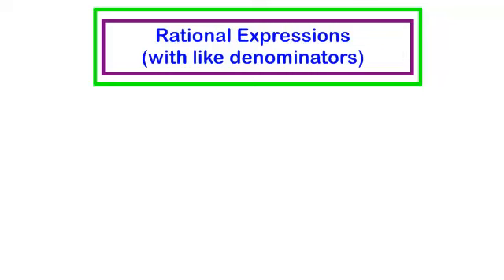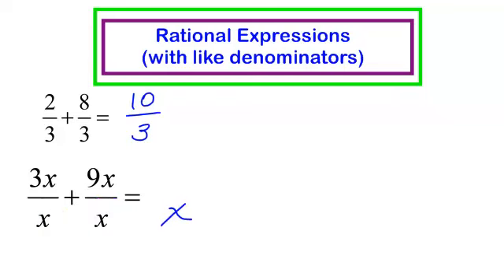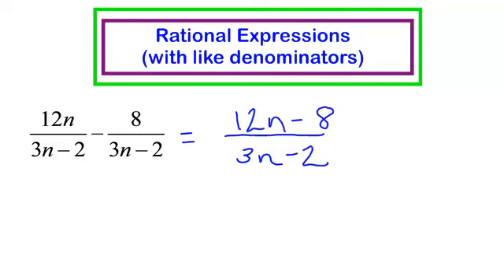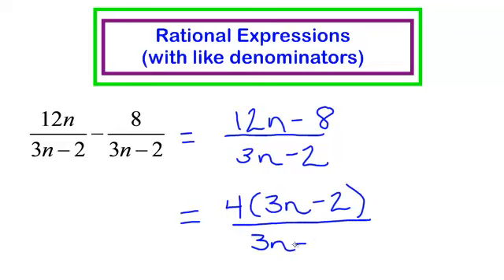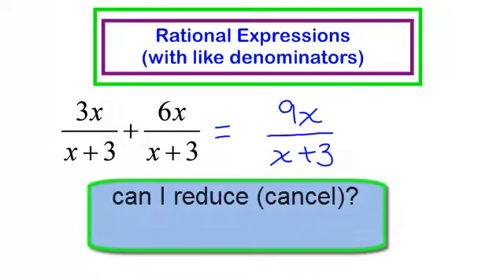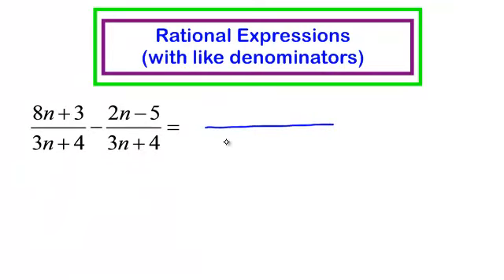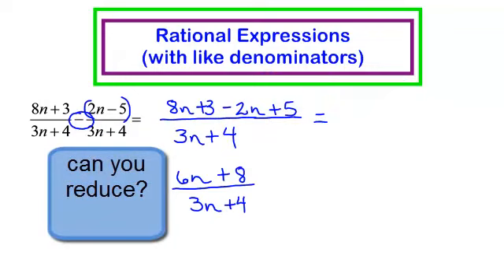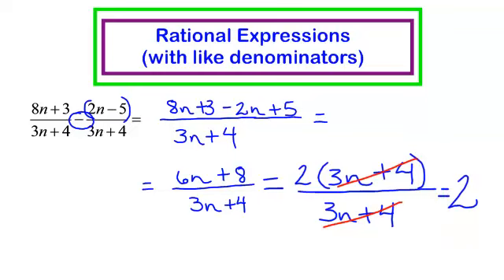add and subtract rational expressions (same denominator)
We will add and subtract rational expressions that have the same denominator.